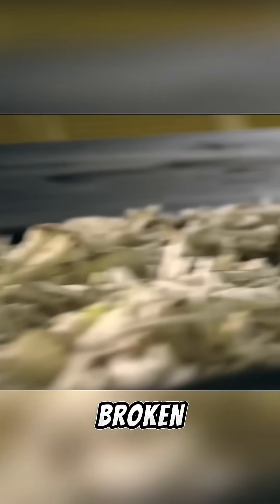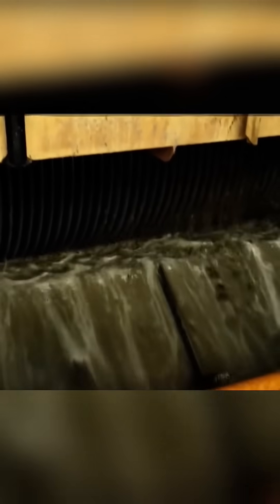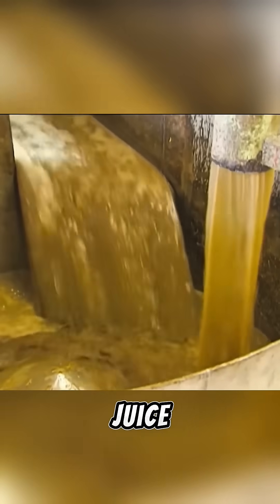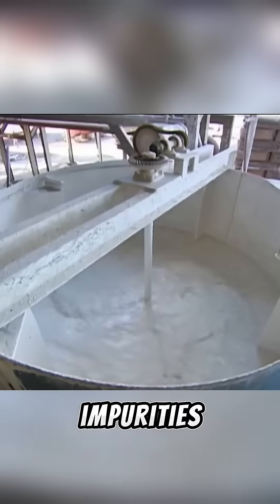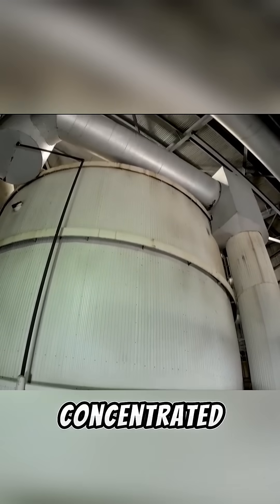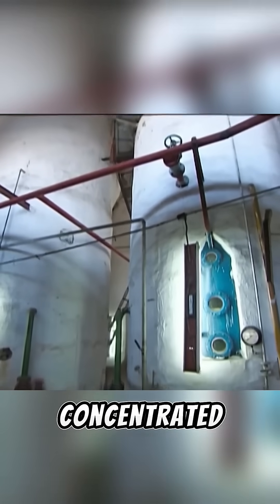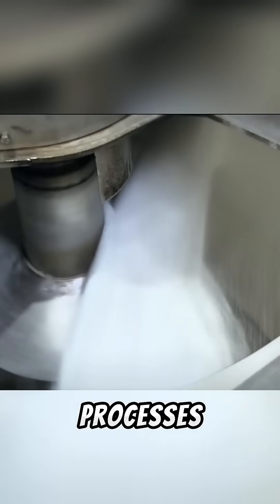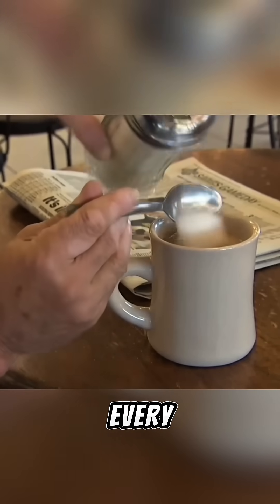How Sugar are made from sugarcane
This video explain how are sugar made in factory

how is made
inside factory
factory proccess